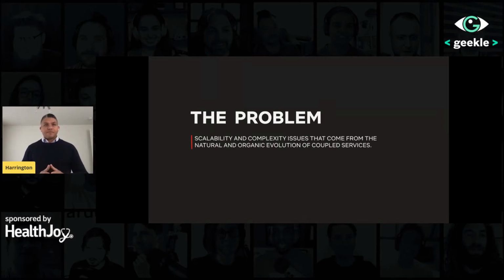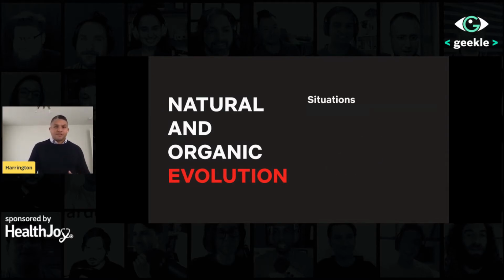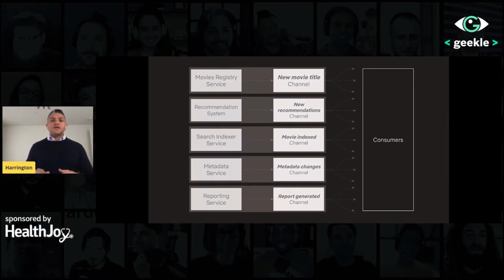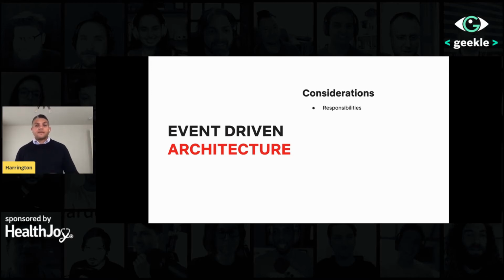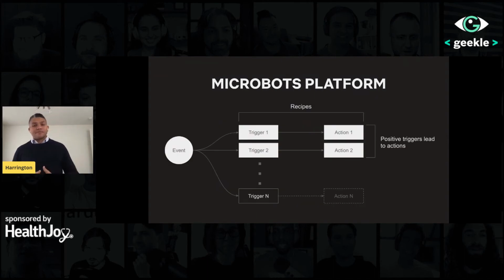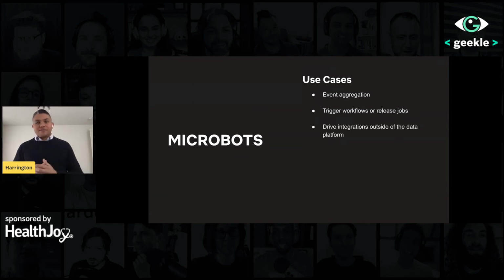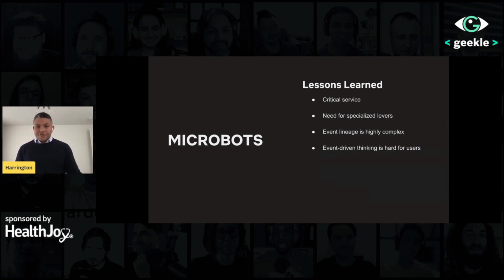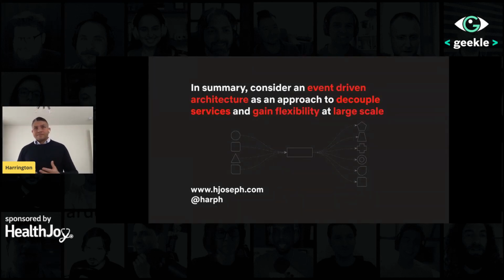Managing Scale and Complexity. An Event Driven Approach - Harrington Joseph - Python Global Summit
Coupled services, tangled endpoints and pooling mechanisms are usually the result of an organically growth architecture. Unfortunately, as the scale increases, the complexity and constraints do as well.

The purpose of this talk is to expose how quickly complexity grows, and how a unified event driven architecture approach, enables the support of more complex infrastructures that require to be flexible and scalable. Additionally, it covers best practices, pros and cons; and how I have used this approach at Netflix to drive a platform that leverages more than 300 million events a day.

This talks aims to target mid to advanced level engineers who have experienced problem scaling services or dealing with complex architectures. The expectation is that after this talk, everyone walks away understanding the power of events, and how they can be leveraged to design architectures for large scale problems.